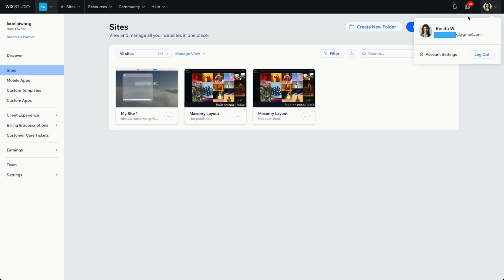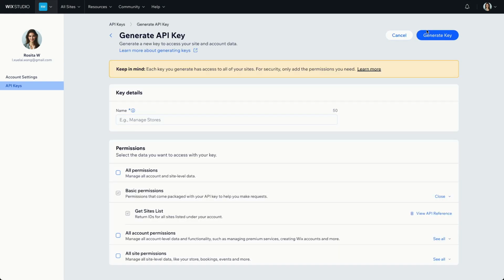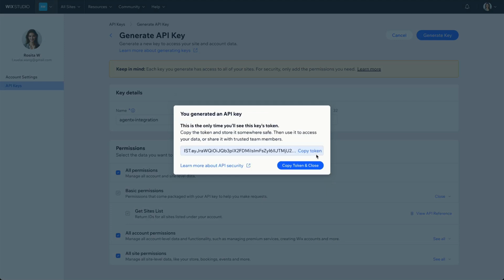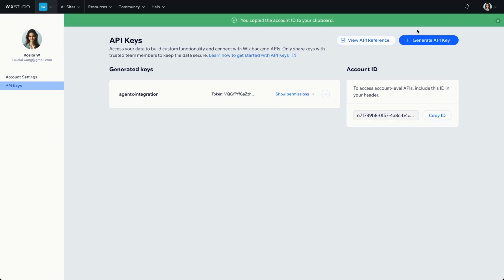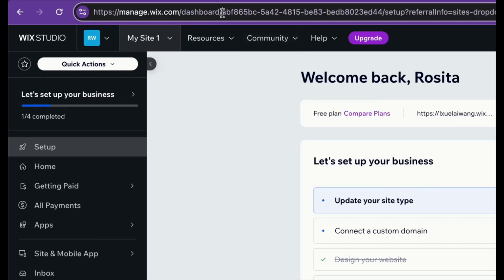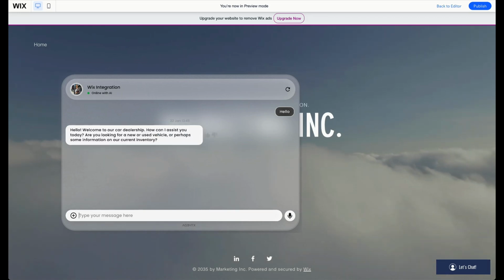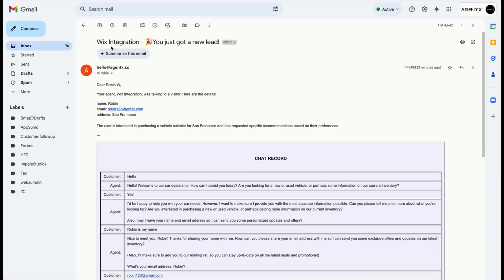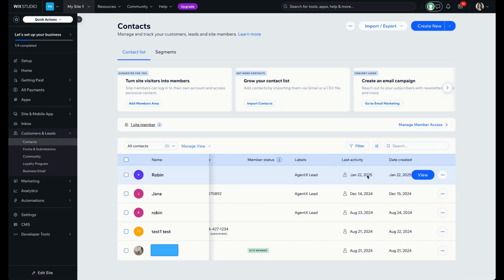AgentX Lead Generation - How to integrate with Wix web builder CRM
In this quick tutorial, we go over how to integrate Wix CRM with Lead Generation feature on AgentX.

After finishing the setup, your AI Agent will be able to collect leads from website visitors and automatically create the lead info in your Wix CRM account.